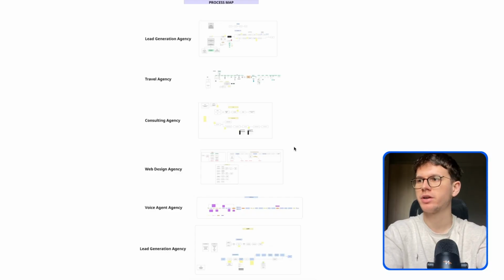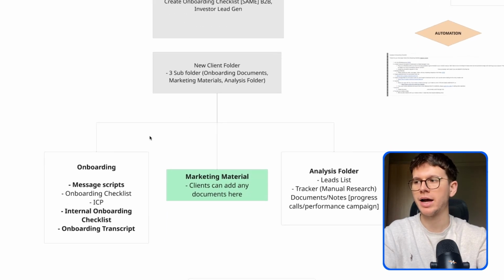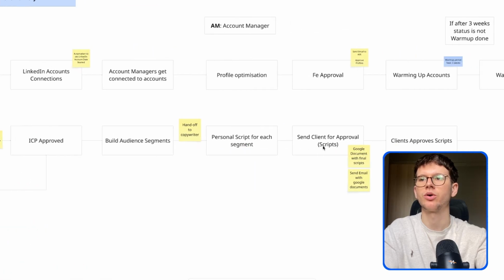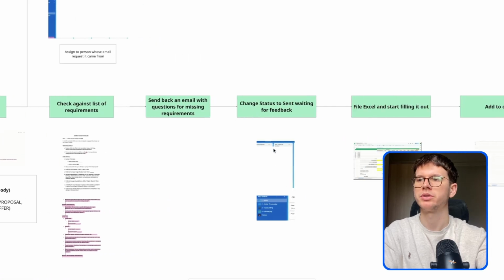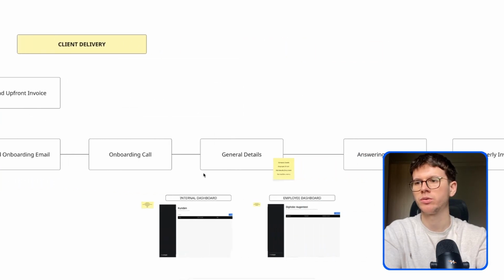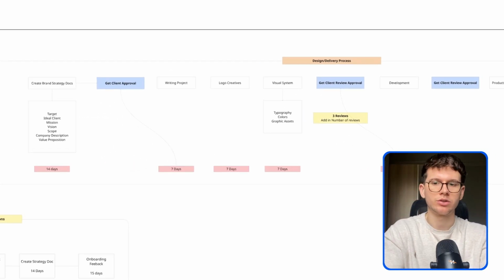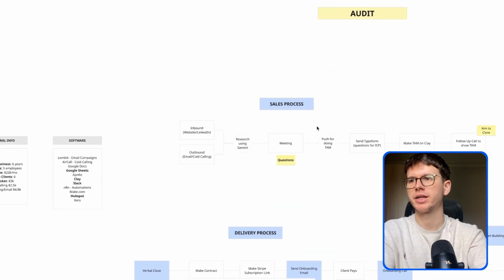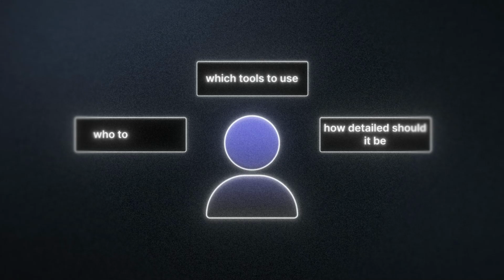This $0 Audit Changed How We Scale Agencies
If you're making over $20K/month as an agency but your client delivery still feels chaotic... this $0 strategy will changes that.

In this video, I’ll walk you through exactly how we build scalable process maps for agencies.

🕒 Timestamps:
00:00 – Introduction: Why Process Maps Are Critical
00:24 – Examples of Process Maps from Different Agencies
03:35 – How to Structure a Process Map Step-by-Step
06:23 – Using Visuals, Screenshots, and Automation in Mapping
09:40 – Key Takeaways from Multiple Agency Systems
10:02 – Common Mistakes & Practical Tips for Getting Started

👋 My name is Michele Torti and I help agencies making $20k/mo+ scale their Client Delivery using AI Powered Systems